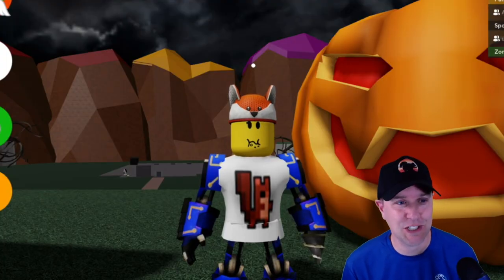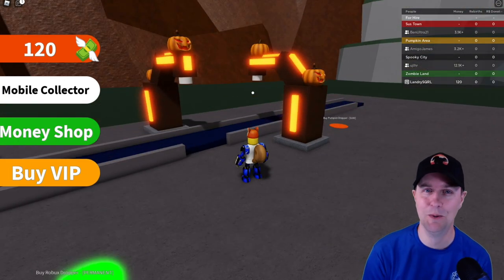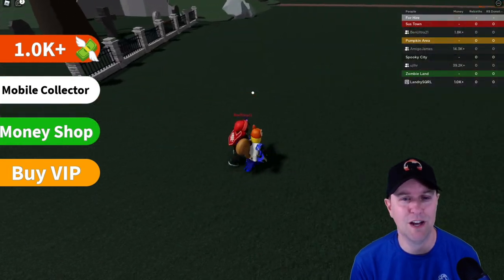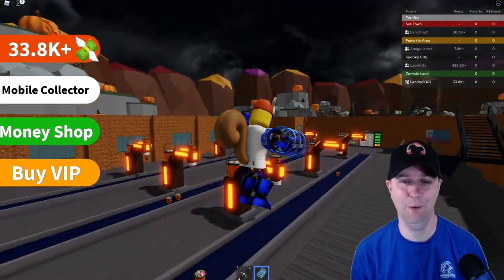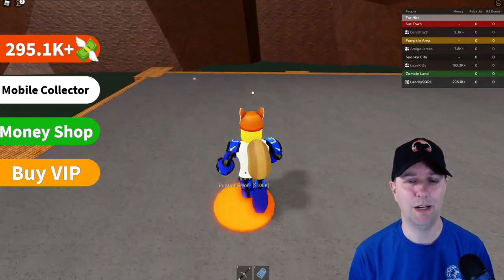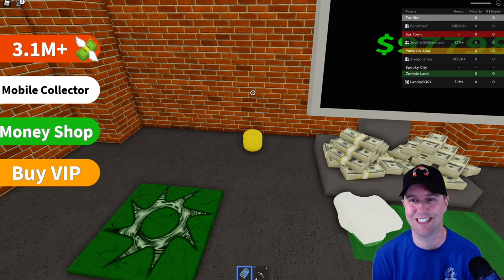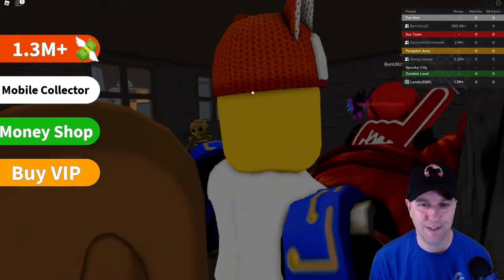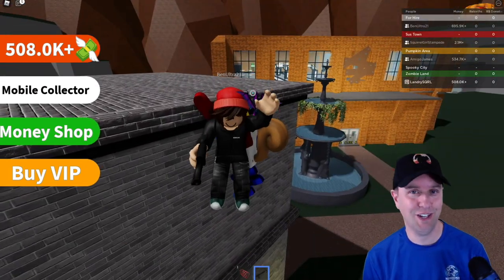Lets Play Halloween Tycoon 2 ROBLOX Gaming SQRL Stampede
Dan at SQRL Stampede Gaming plays Halloween Tycoon 2 on ROBLOX! Building a Pumpkin, Candy, Spider, Skull Factory! Lots of stages of Trick or Treat building, with Sword Fighting with BenUltra21, Amigo James, LazyKitty, and SquirrelGirl Stampede! How much can we build or will it all end in Oof!